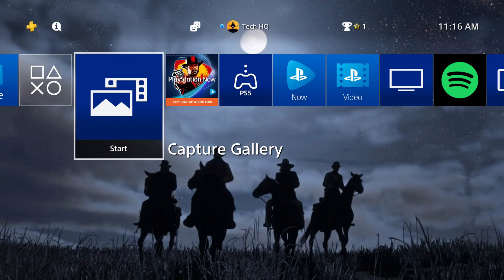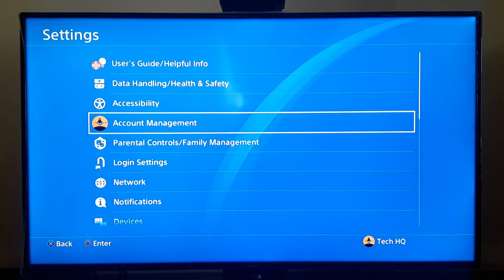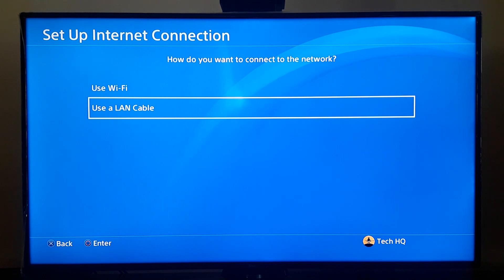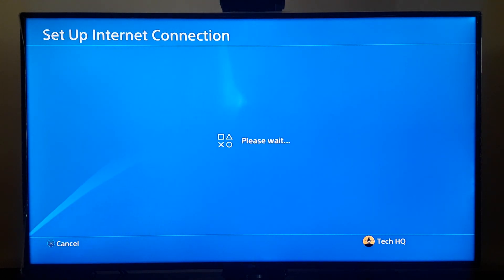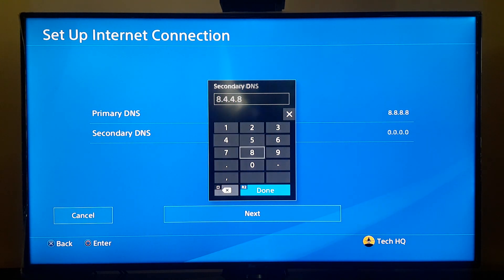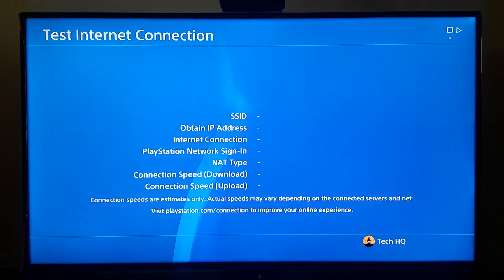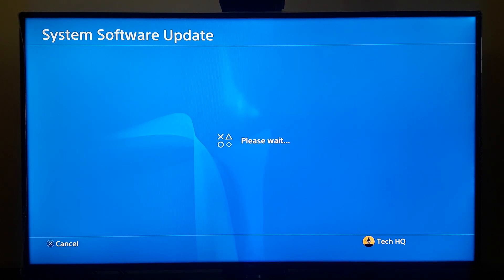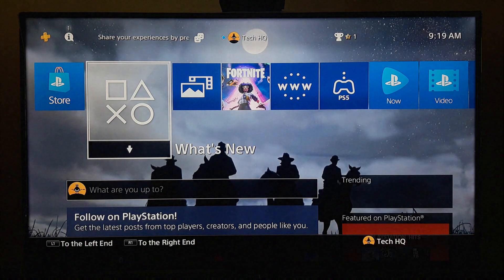How to fix ps4 error code WV-33898-1 (cannot display the page)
Hey guys in this video I'm showing you How to fix ps4 error code WV-33898-1 (cannot display the page). So if you want to know how to fix cannot display the page on ps4 just watch this video.